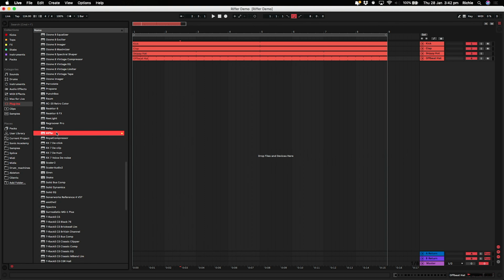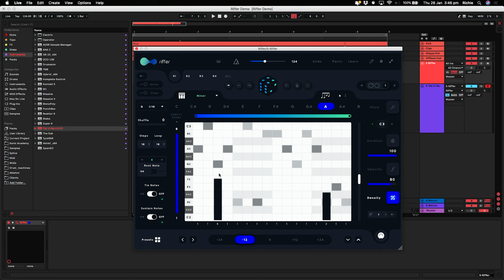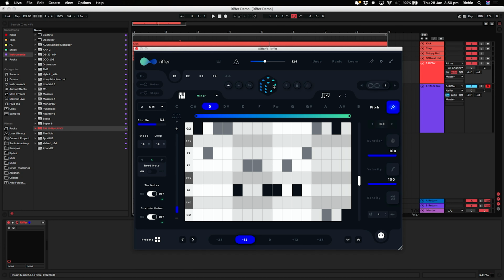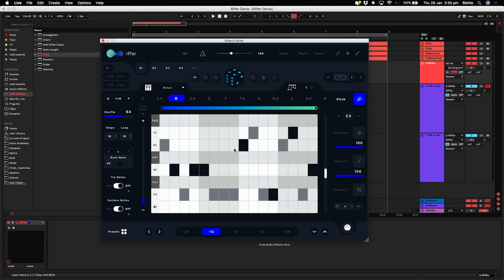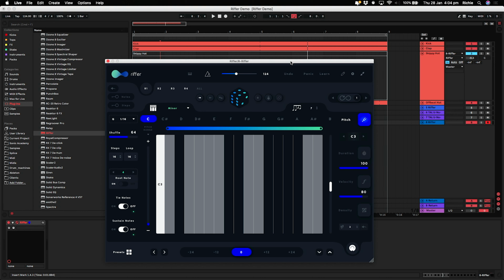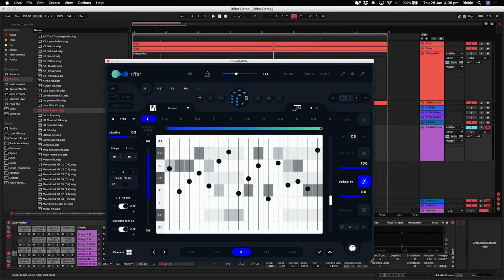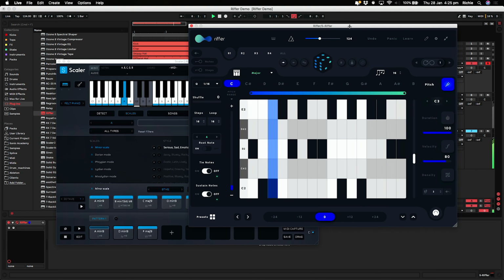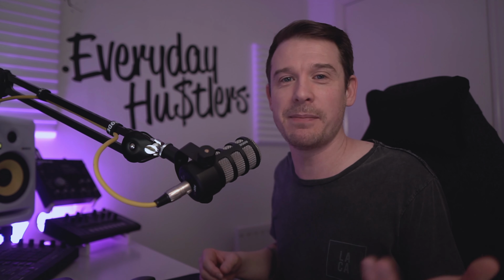ESSENTIAL plugin for beating writers block! Riffer midi generator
I test out a whole load of plugins and it's not very often that one of those fits straight into my workflow but Riffer (midi generator) really does! I've found it amazing for sparking new ideas, generating basslines and even humanising drums - it's become my new essential plugin!

00:00 - Introduction
01:41 - Setup
02:48 - Riffer Interface
10:35 - Riffing Multiple Instruments
13:26 - Jackin those highhats
18:07 - Drum Racks? Yep
21:45 - Riffer + Scaler 2 = Yep
27:27 - Wrap up